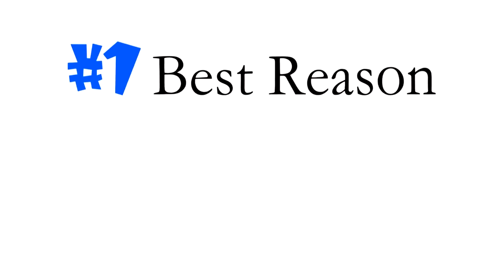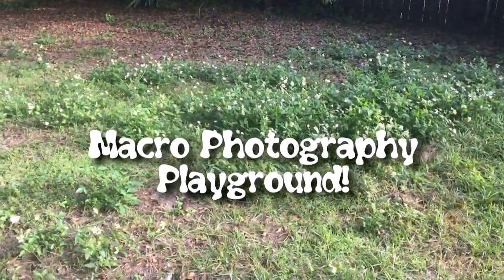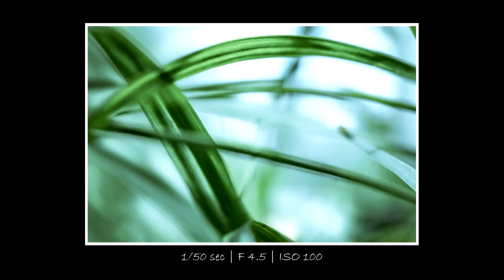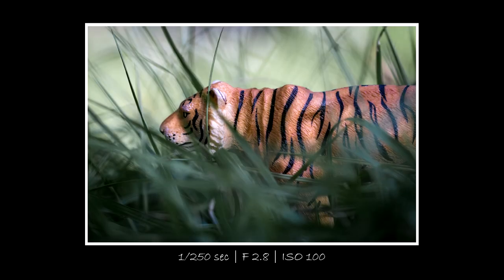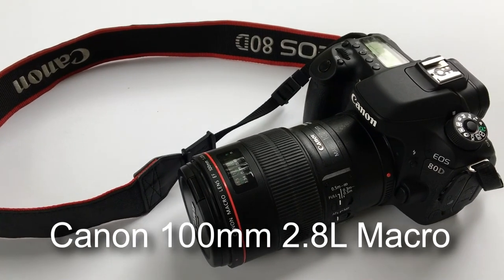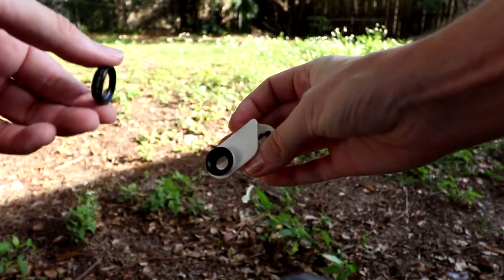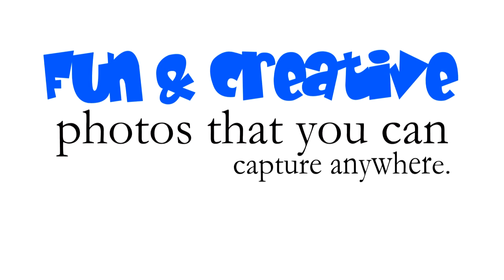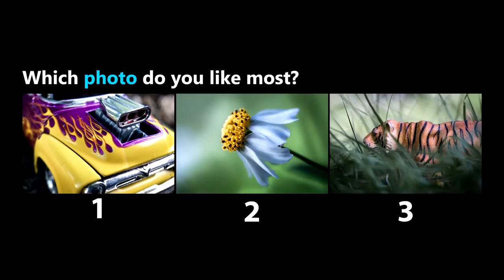#1 Best Reason why I like Macro Photography. 100mm 2.8L Macro Lens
My #1 best reason why I like macro photography. Fun & creative photos that you can capture anywhere! Even in your backyard. You don't need to travel to distant places to capture fun photos. I created this channel to share the fun of macro photography. Enjoy!